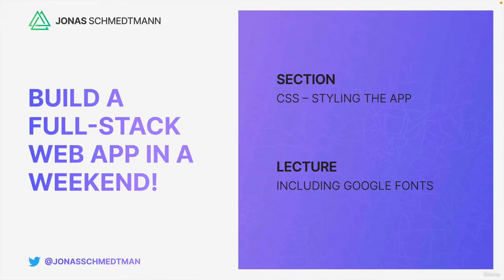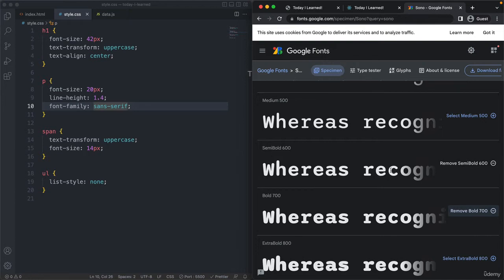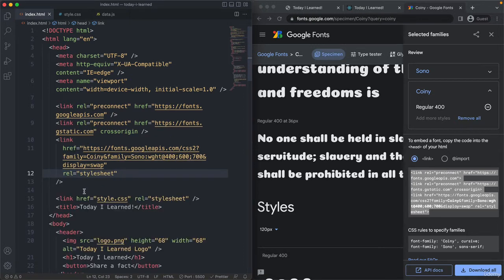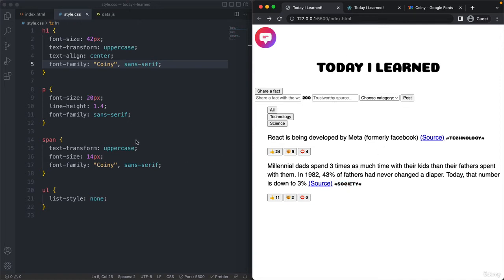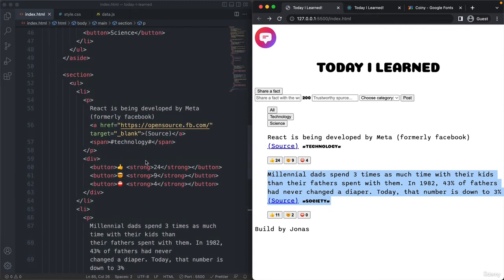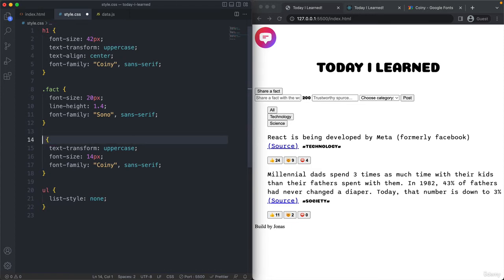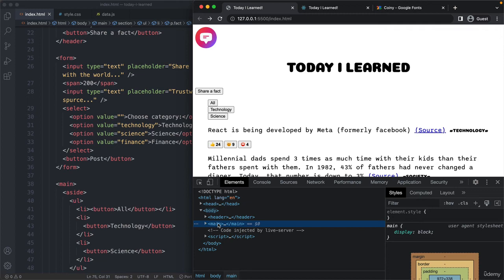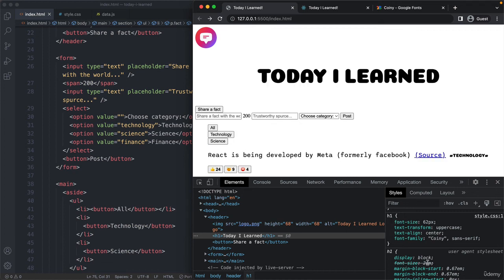Including Google Fonts